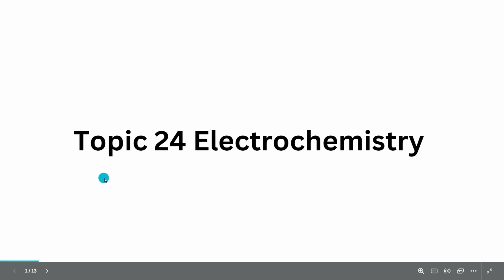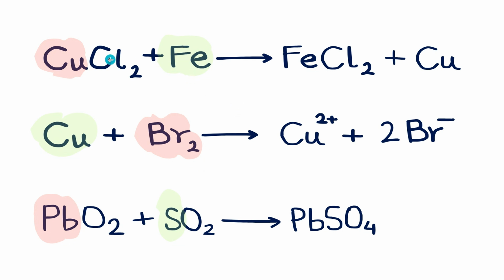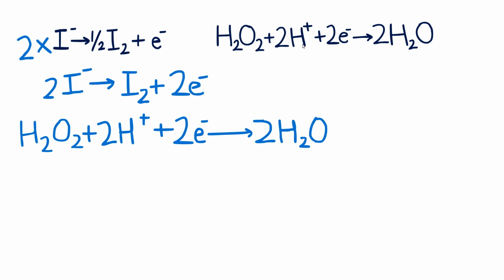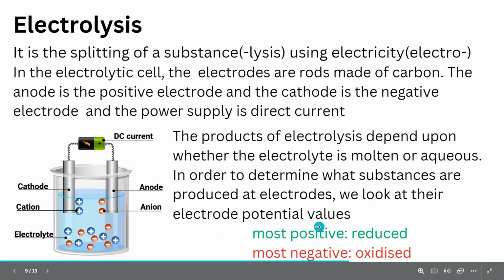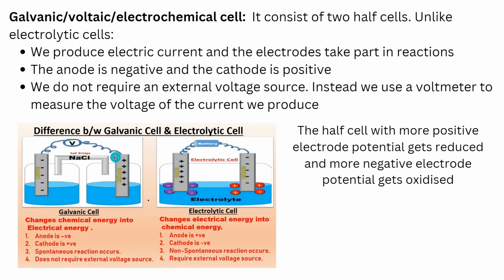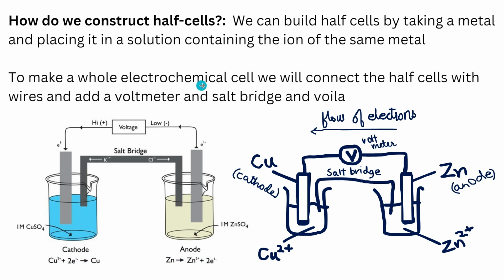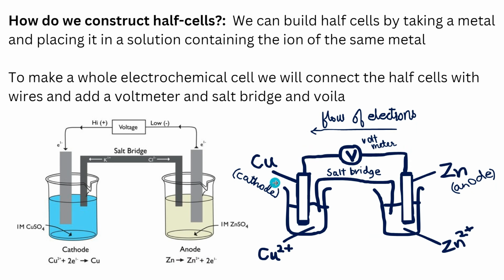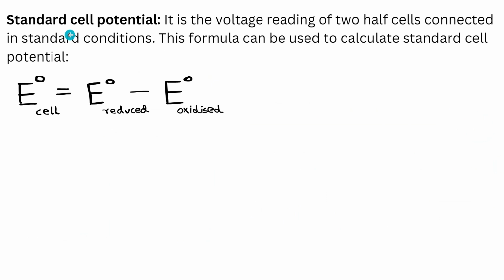Electrochemistry Topic 24 A level Chemistry REVISION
This video is part 1 of Topic 24 Electrochemistry and you will learn the difference between electrolytic and voltaic cells(often overlooked in lectures) as well as other learning outcomes. This video and all of my videos are more aimed at an ACTIVE revision than a "first-time" lecture of "getting to know" the topic so just bear that in mind 😊